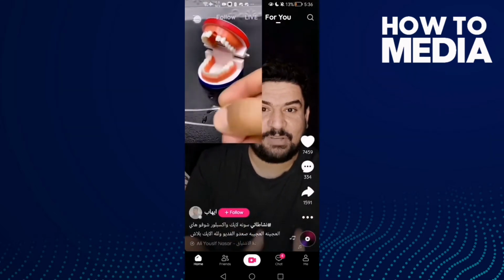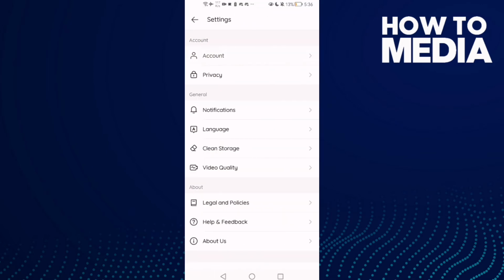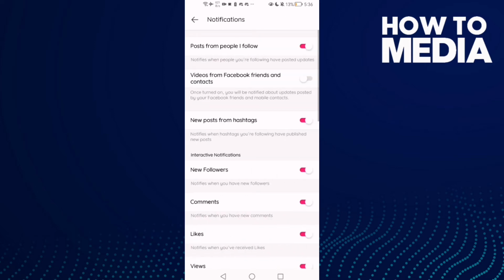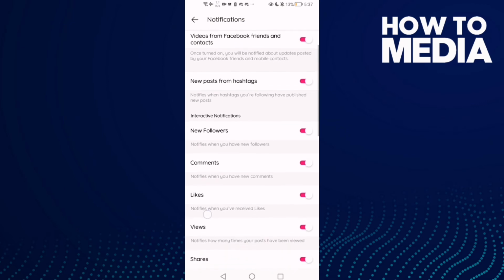How to Turn on Videos From Facebook Friends Notifications on Likee app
in this video we discuss :